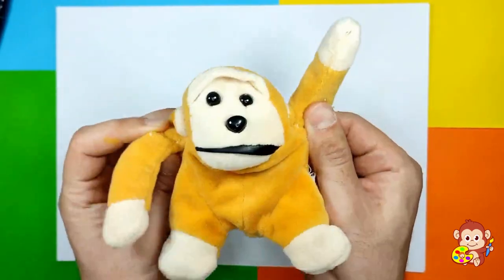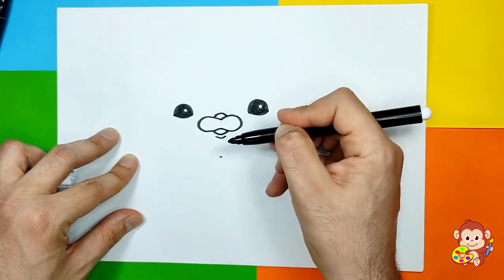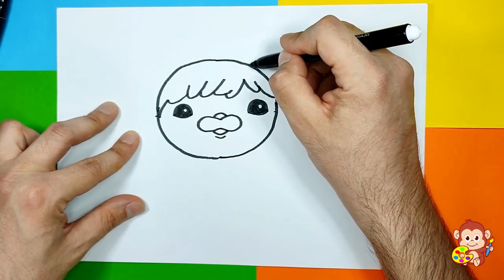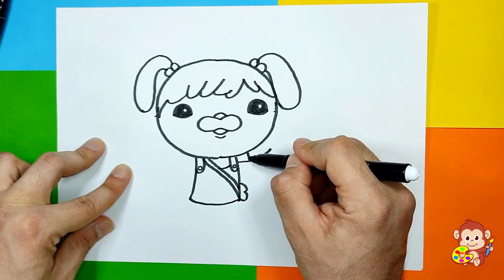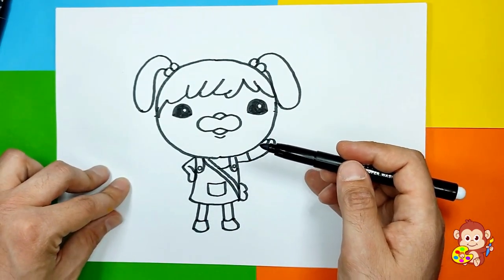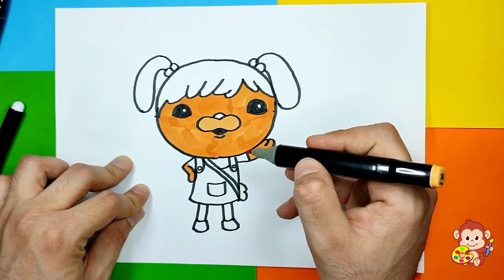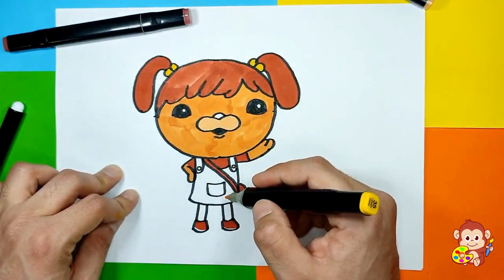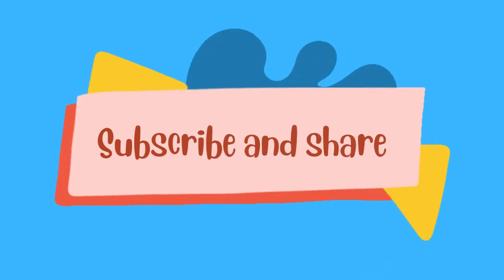How To Draw Detective Koshi From The Octonauts-Draw Easy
Welcome to MonkeyArt,
Let's learn how to draw detective Koshi From The Octonauts.
She is a cute girl and Dashi's younger sister.
Please prepare some markers, crayons and piece of paper.
Watch, draw and enjoy:)